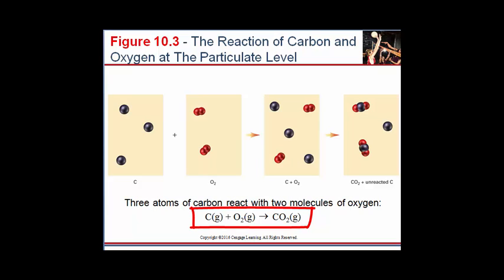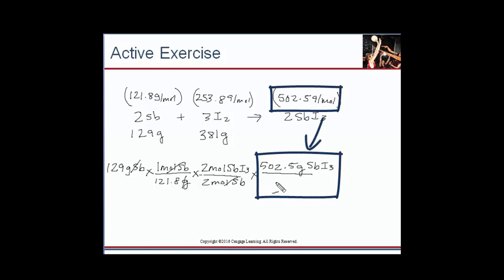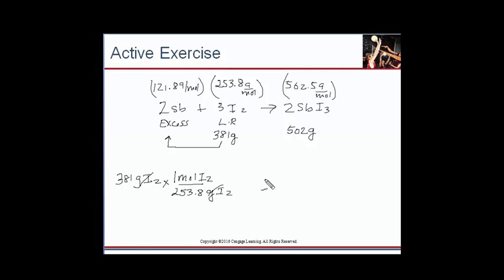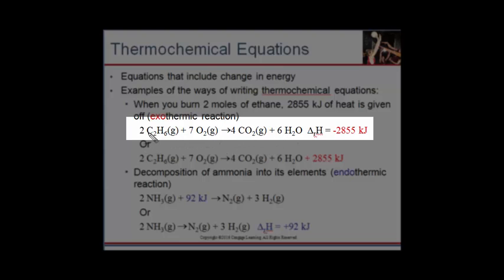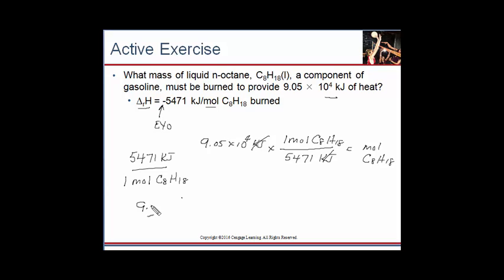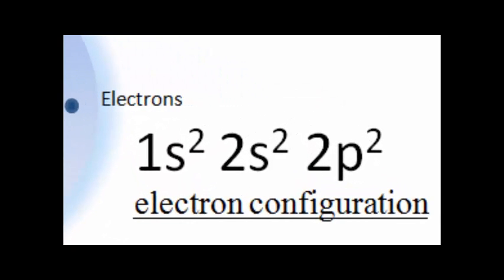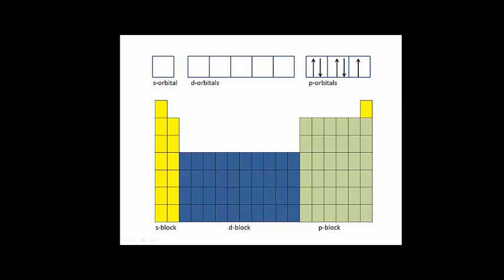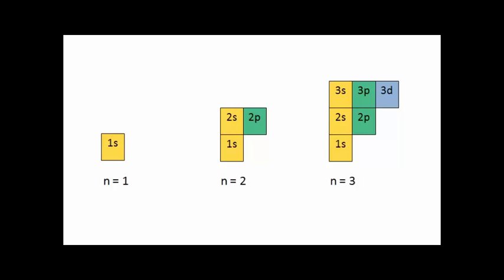Workload Fall2015 video lecture Chap 10 11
Video Lecture for Canceled Class Nov 16